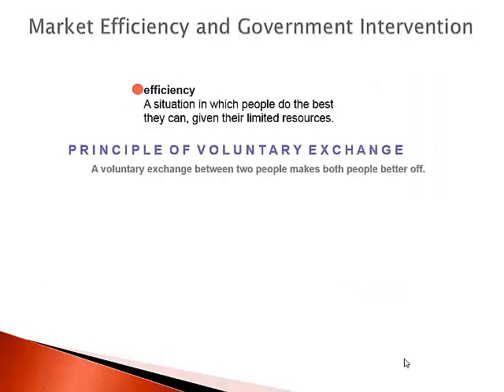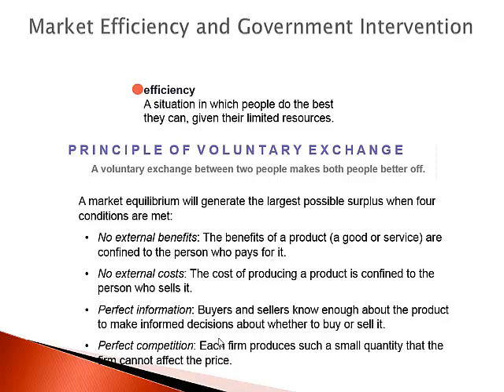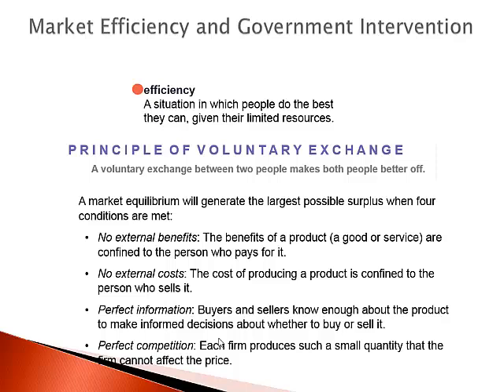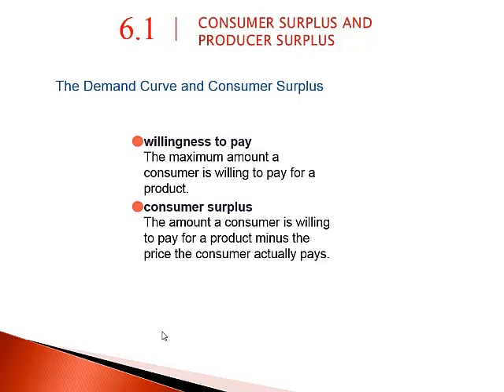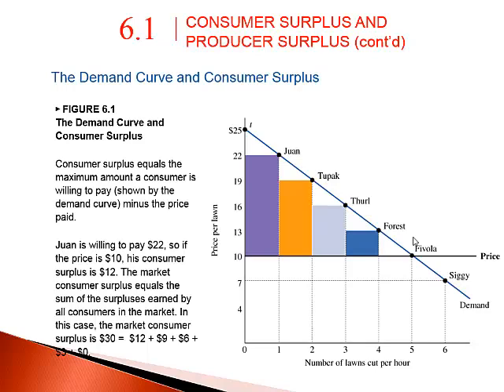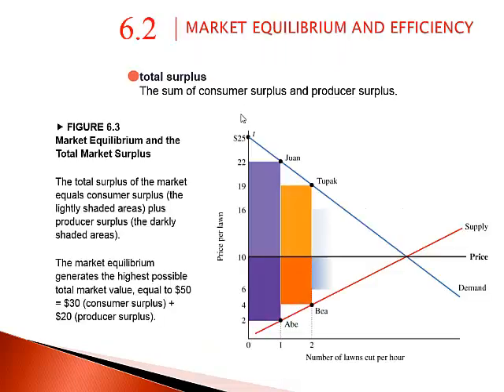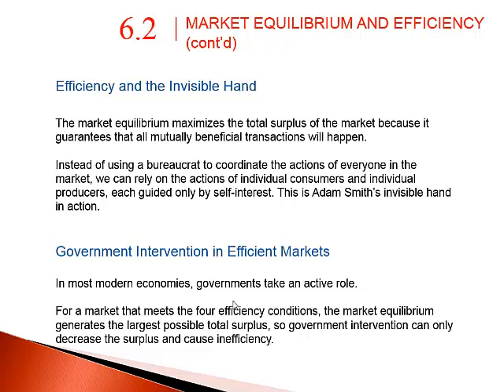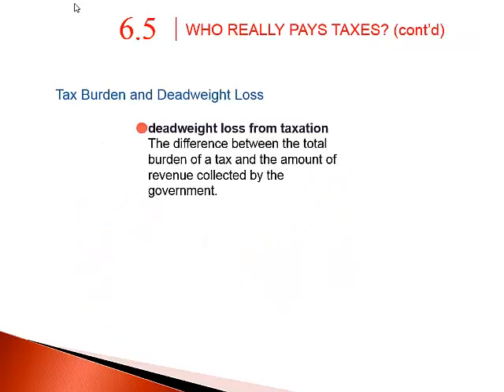Micro Chapter 6